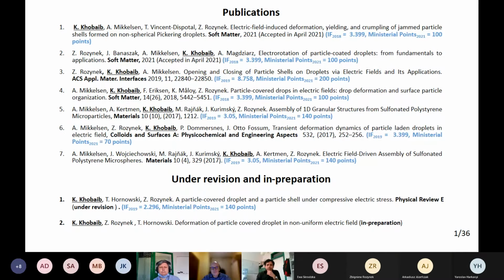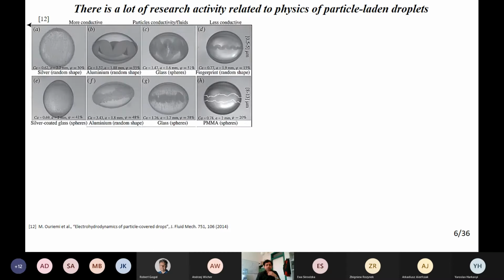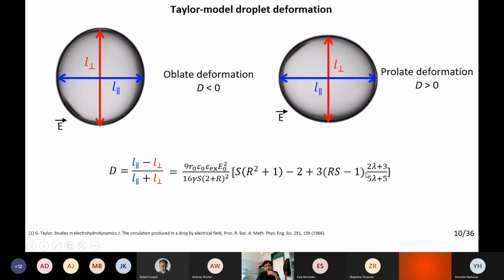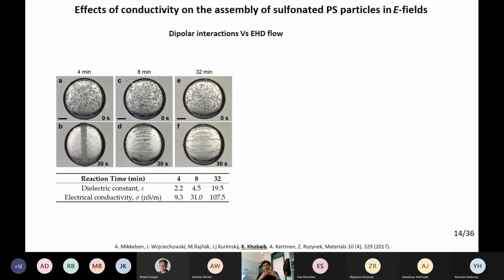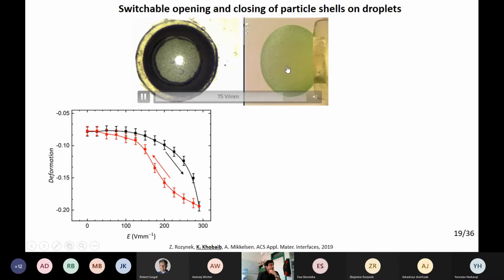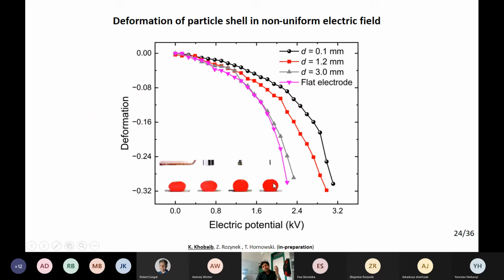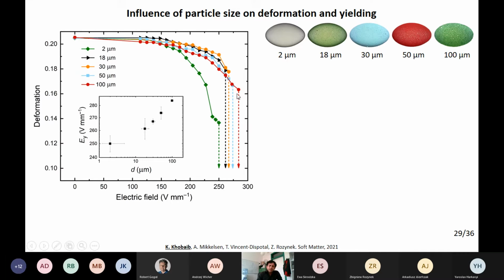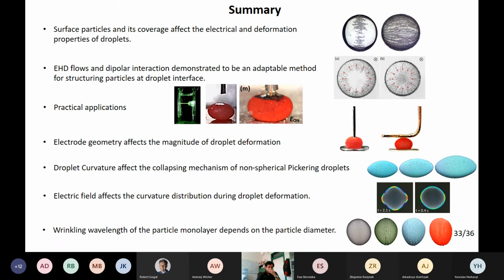Khobaib Khobaib "Mechanical and rheological properties of particle-covered droplets (...)"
Zapraszamy na seminarium Katedry Akustyki
Zarejestrowano we wtorek 27 kwietnia 2021r. o godzinie 11.30.
Prelegent: mgr Khobaib Khobaib. Afiliacja: Katedra Akustyki, Wydział Fizyki UAM
Tytuł: Mechanical and rheological properties of particle-covered droplets in an electric field

Streszczenie referatu:Particles of micrometer size can strongly adhere to the interface of a droplet, forming either clusters of particles or a particle shell on droplet’s surface. Droplets with surface particles are used in basic research, e.g., as model systems for mimicking the physical properties of red blood cells, for studying particle crystal growth and ordering, as well as particle layer buckling on curved interfaces. Droplets that are very densely covered with particles constitute Pickering emulsions, and can be used to produce particle capsules and novel adaptive structures. In many research areas, knowledge of the stability and mechanics of an individual particle-covered droplet is essential, e.g., for the efficient fabrication of Pickering emulsions, for designing emulsions with controlled stability, and in general, for the further development of the abovementioned research fields.
In our laboratories, we study the influence of the addition of particles to the droplet’s surface on the droplet’s mechanical and rheological properties. In this seminar, I will demonstrate: (i) how surface particles affect droplet’s deformation (transient and steady-state) under compressive stress and droplet’s relaxation when the stress is reduced; (ii) how surface particles can be assembled and structured at droplet interfaces; (iii) how the droplet geometry and size, as well as particle size and electric field strength affect the deformation and yielding of arrested non-spherical Pickering droplets; and (iv) how electric field strength affect the wrinkling and crumpling of particle shells.